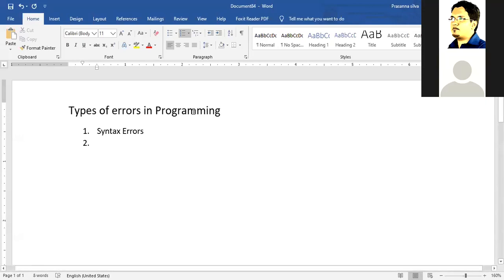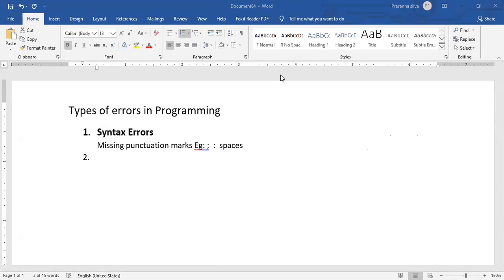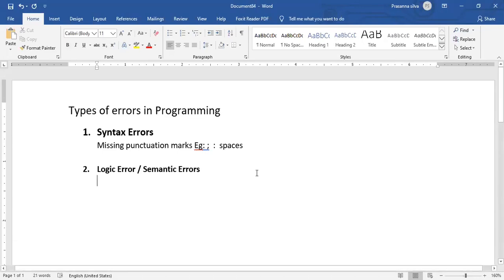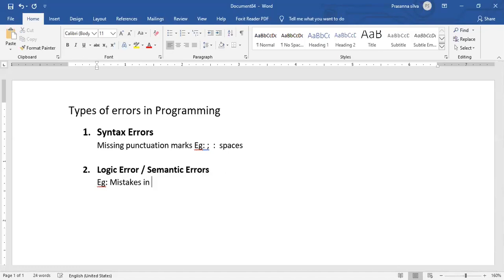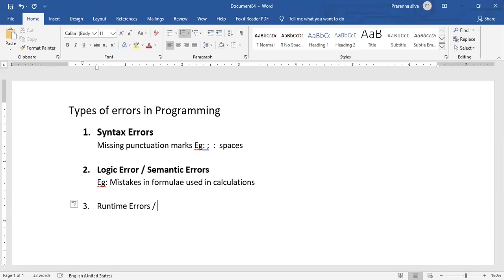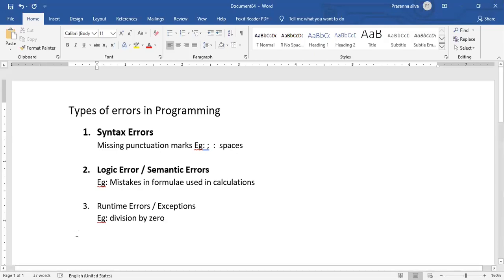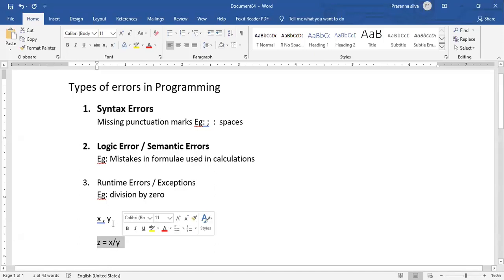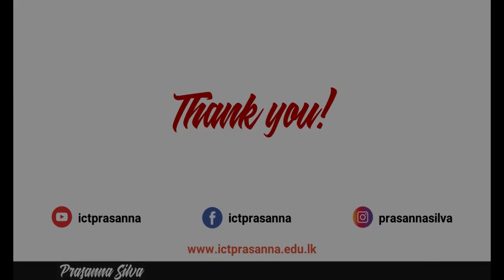Unit 9: Types of Errors in Programming : A/L ICT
Types of Errors found in Programming:
1. Syntax Errors
2. Logic Errors
3. Run-time Errors.